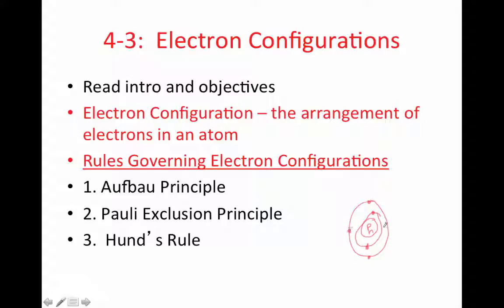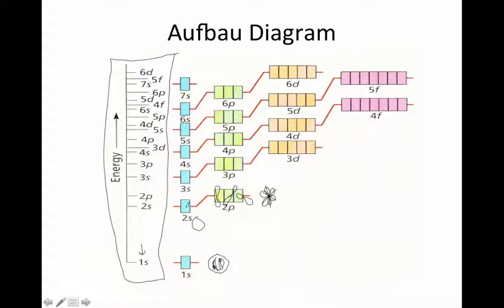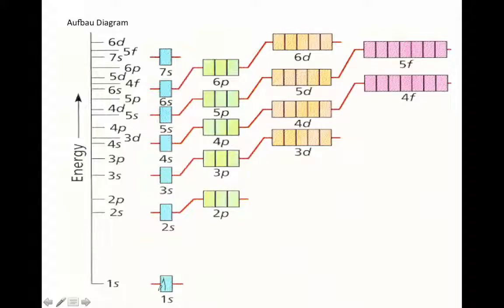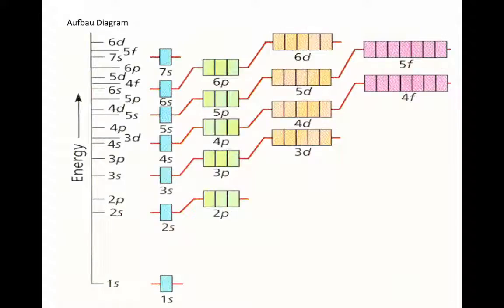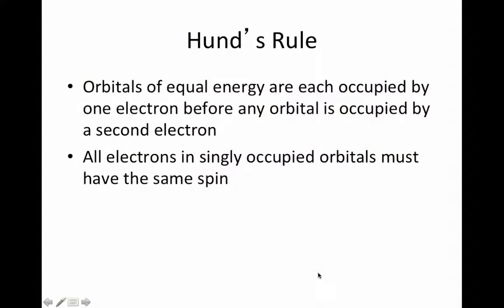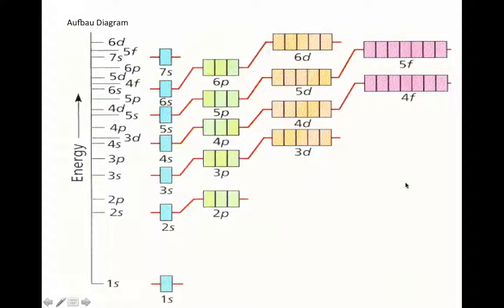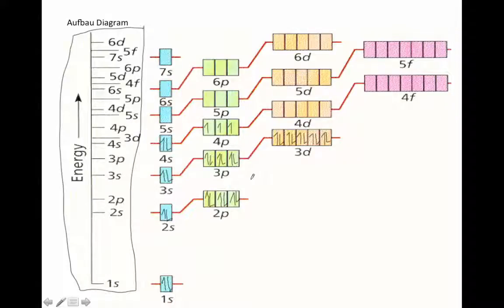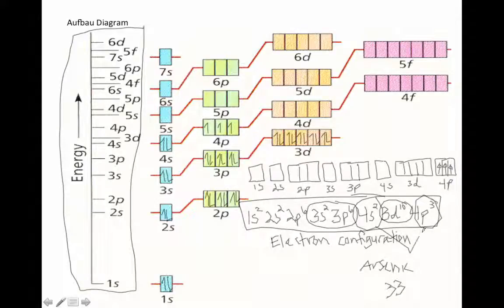Electron Configuration and Orbital Notation